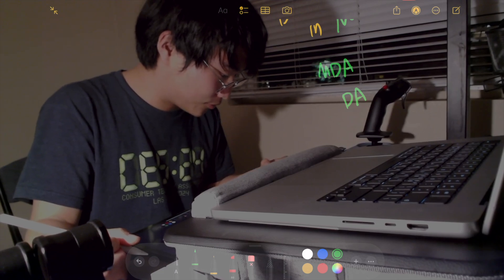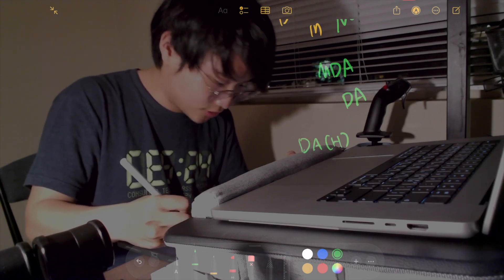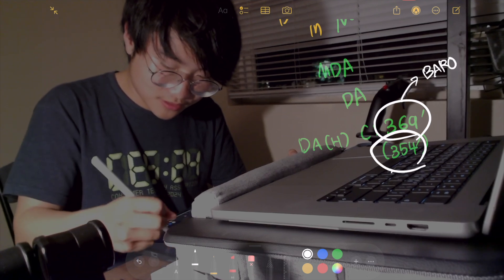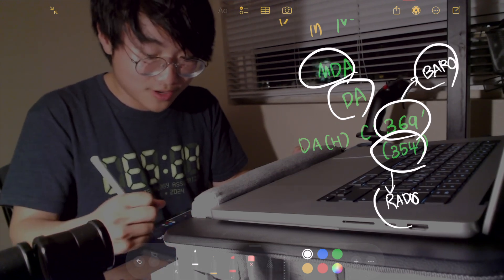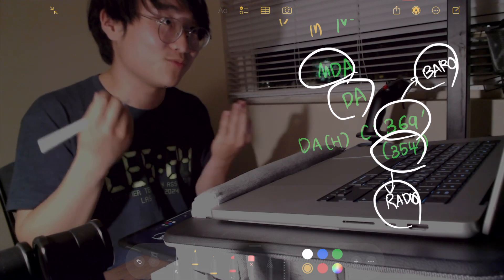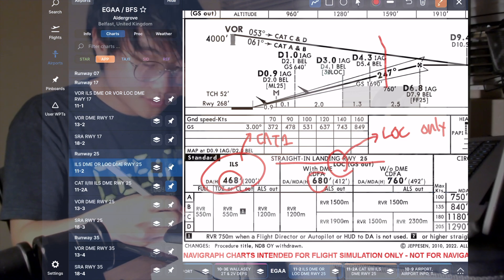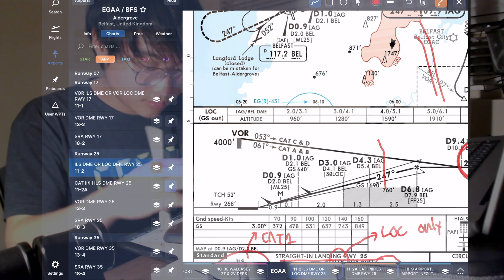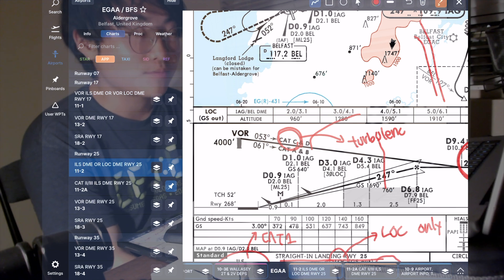BARO vs RADIO | MDA vs DA | Decision Altitudes in Navigraph Charts (IFR Approach) - CHECK COMMENTS!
I did make a small yet big mistake in the video while explaining precision approach's DA(H) - accidentally entering a D"H" value into BARO section on the MCDU. It's RADIO!